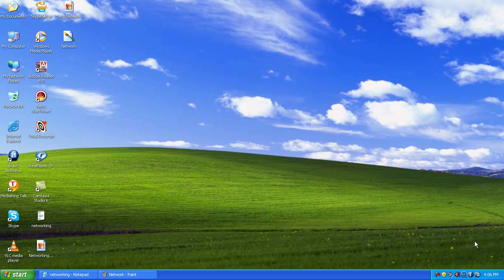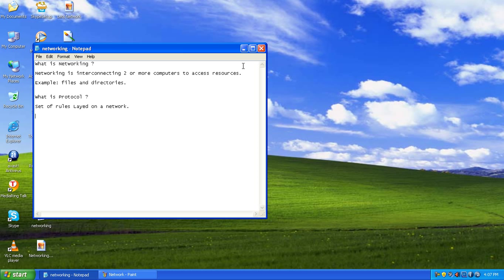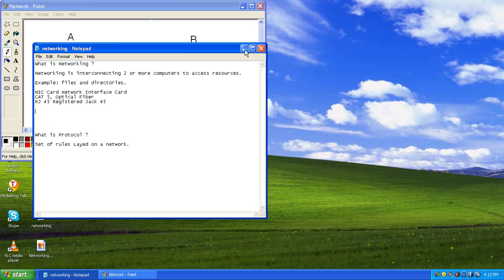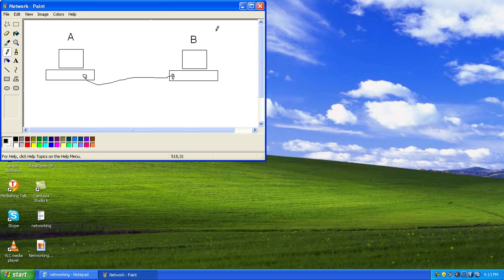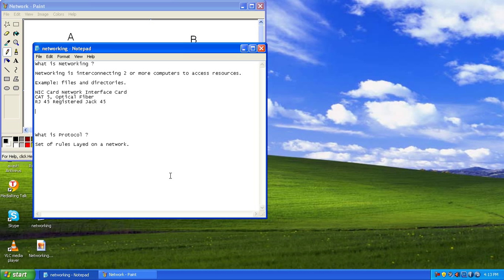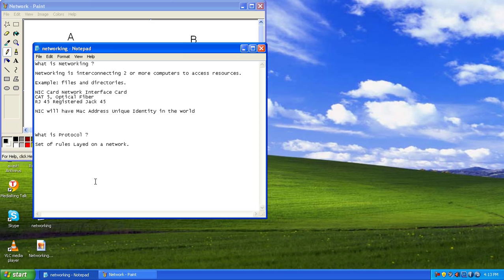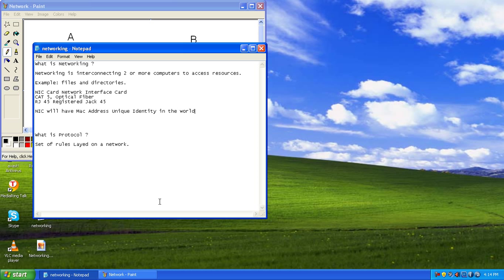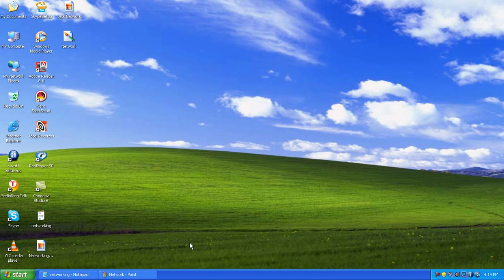Networking Basics 1.avi